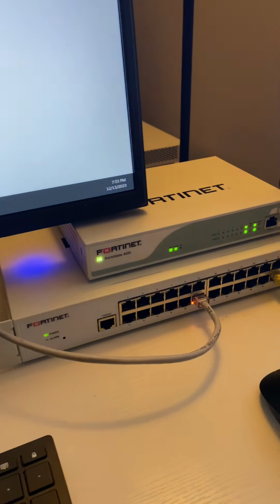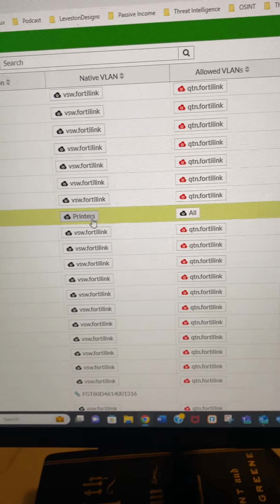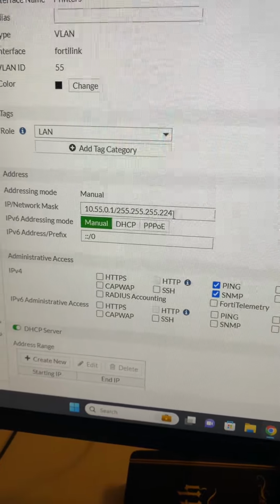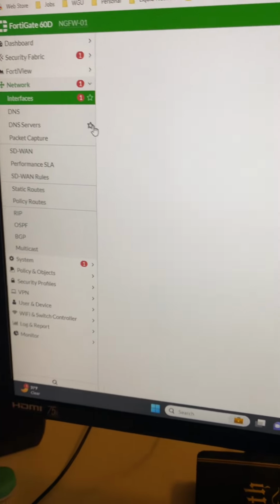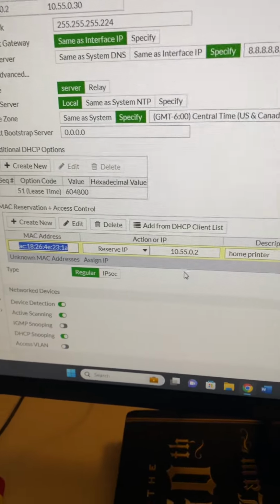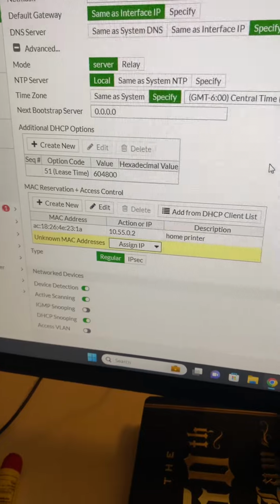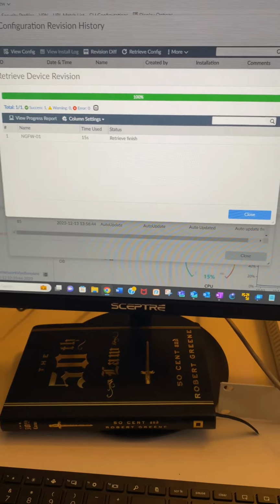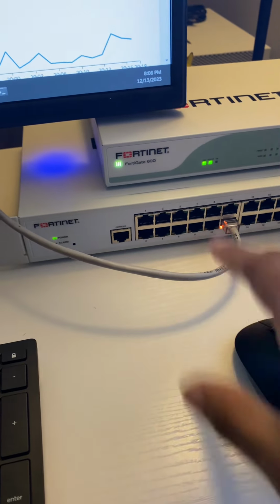In The Lab - Fortinet VLANs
Creating Vlans and assigning them in FortiGate, ip reservations, device discovery, fortilink, retrieving configs from FortiGate.